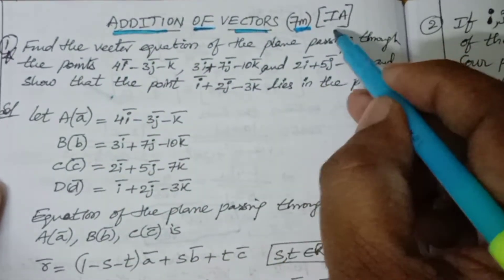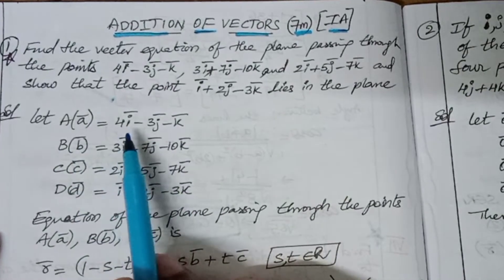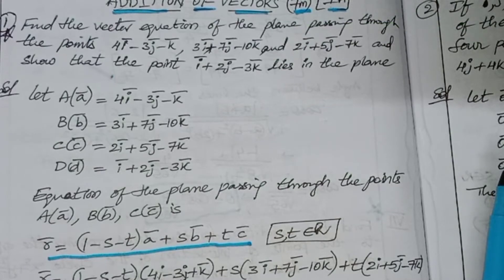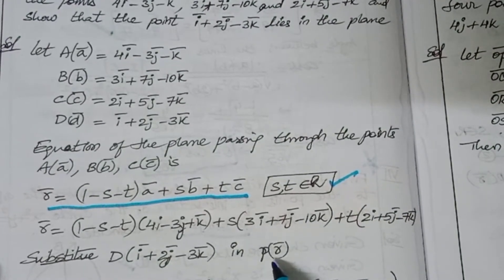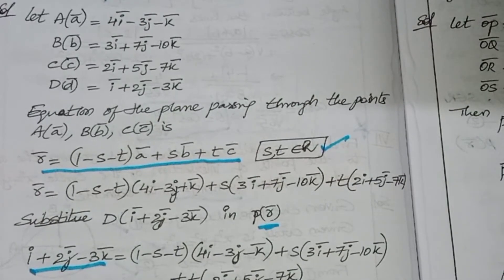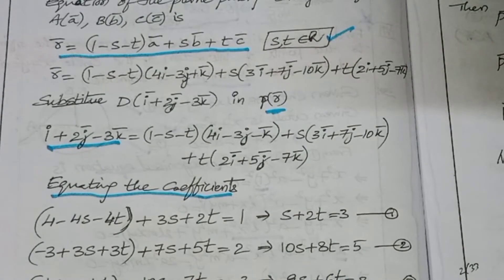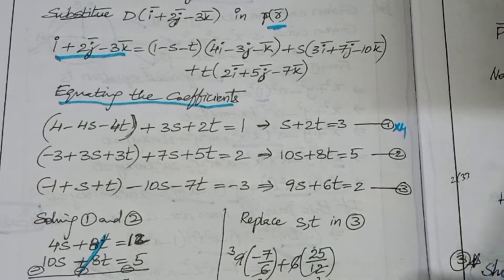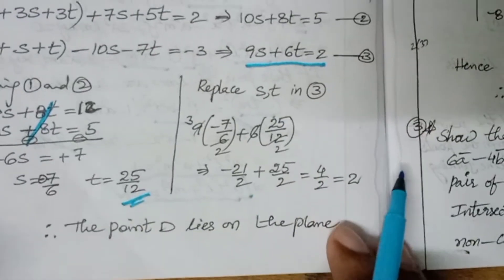Inter 1A |Addition of Vectors|Most Important7MarksQuestionsand Answers|A.P and T.S|intermediateexams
Inter 1A || Matrices||Most Important 7 Marks Questions and Answers ||A.P and T.S|intermediateexams

for quires

1)Intermaths
2)maths revision inter
3)Interchapterwise7marksimportant questions
4)inter 7marks important questions
5)intermediate math

Hi students INTER exams are coming you have to prepare well in this covid pandemic and get good marks so i want to help the students by some important questions so you score maxmium marks in the exam

                                  I am having MSC Med in mathematics from madras university.I played an important role in teaching mathematics in schools,while doing my Med, i have more than 15 years experience in teaching mathematics.I have  excellent teaching and communication skills and teaching basic concepts in simple way. I want  my students to love the subjects which happens only if they understand it.Students who love the subject are not anxious about exams.I teach simple tricks to keep complex information in memory,which makes studying easier and fun.
                 I love to do drawing ,books reading photography and playing cricket and create new problems.

Hi in this video,you will learn about what is important questions of INTERwith a clear explanation in Tel/Eng

This video is enough for you to learn this chapter important questions and can score max marks in INTERexams.we will cover all the concepts .you will also learn about the topics.watch this video till the end

for quires

1)Intermaths
2)maths revision inter
3)Interchapterwise7marksimportant questions
4)inter 7marks important questions

UCnEHtO0JF9SsuoLyAmz6fag
intermediate exams